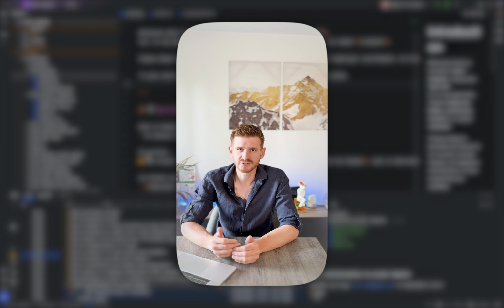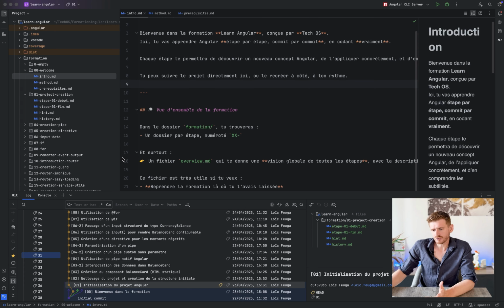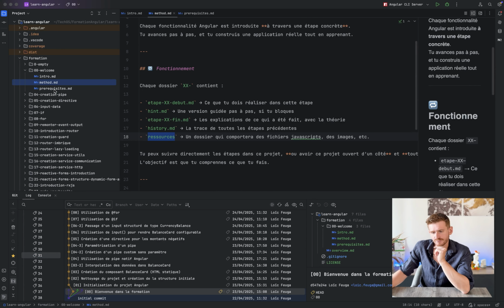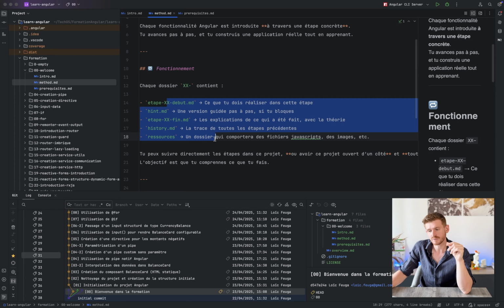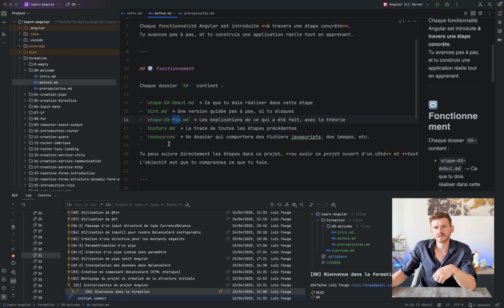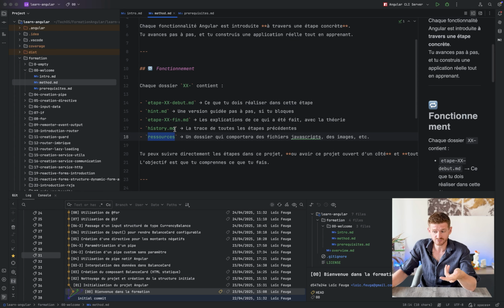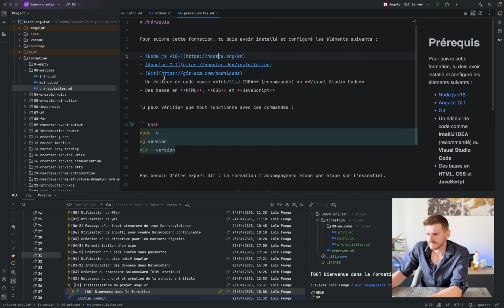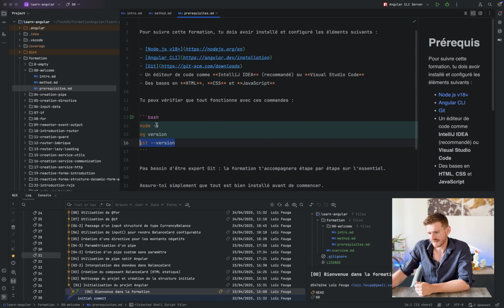Angular Training – Step 00: Welcome to the Training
🎯 Step Objective: Introduction to the training